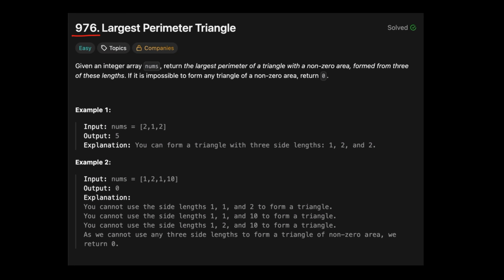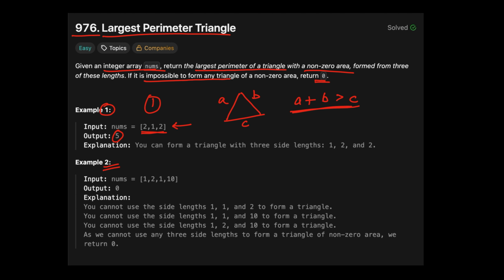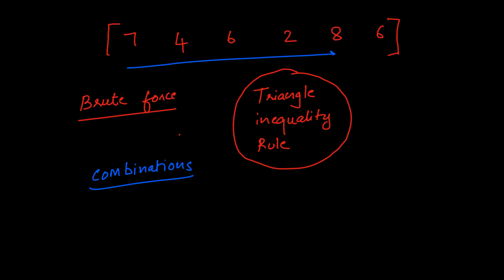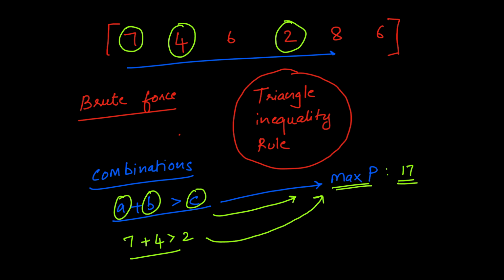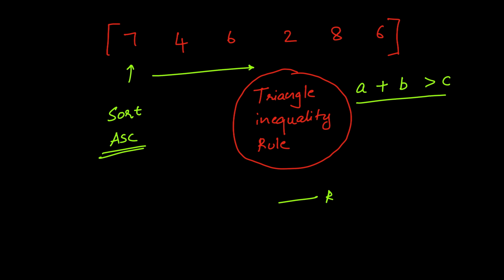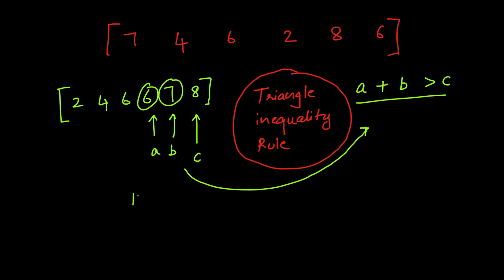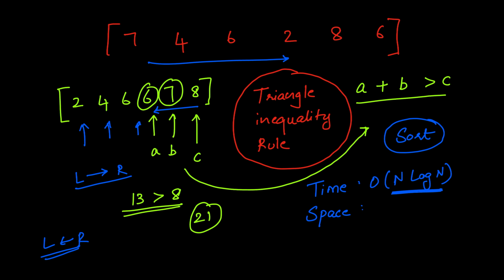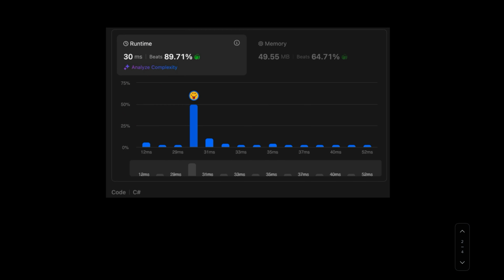LeetCode 976: Largest Perimeter Triangle | CSharp Solution | Sorting & Greedy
In this problem, we need to find the largest possible perimeter of a triangle using the given array of integers as side lengths.

🔍 **Time Complexity**: O(n log n) due to sorting
🔍 **Space Complexity**: O(1) or O(n) depending on sorting implementation

## ⏱️ Timestamps
01:31 - Brute Force approach
02:58 - Big O Notation calculated
03:26 - Optimized solution
04:36 - Dry run
05:22 - Big O Notation explained
06:00 - C# code walk-through
06:38 - Solution analysis - runtime + memory
06:45 - Conclusion

- Greedy Algorithms
- Array Sorting in C#
- Mathematical Problem-Solving

- How to apply the Triangle Inequality Theorem (a + b greater than c)
- Efficient implementation using sorting and greedy approach
- Techniques for finding maximum values under constraints
- C# array manipulation and LINQ operations

## 🔗 Related Problems
- LeetCode 611: Valid Triangle Number
- LeetCode 1779: Find Nearest Point That Has the Same X or Y Coordinate
- LeetCode 812: Largest Triangle Area
- LeetCode 581: Shortest Unsorted Continuous Subarray

## 👥 Target Audience
This video is for software engineers preparing for coding interviews, particularly those interested in array manipulation problems, geometric algorithms, and greedy approaches in C#.

## 📚 Prerequisites
- Basic understanding of C# syntax
- Knowledge of arrays and sorting algorithms
- Familiarity with the Triangle Inequality Theorem would be helpful

## 💼 Additional Tips
- Pay special attention to the Triangle Inequality Theorem application
- Remember that sorting simplifies this problem significantly
- Focus on why the greedy approach works in this context

## 🙏 Call-to-Action
Got questions or alternative approaches? Drop them in the comments below!